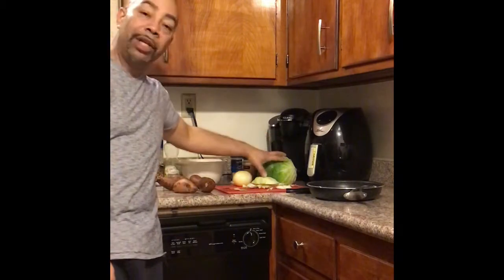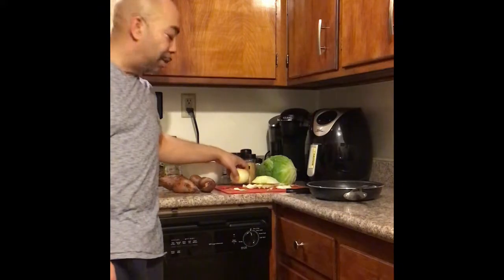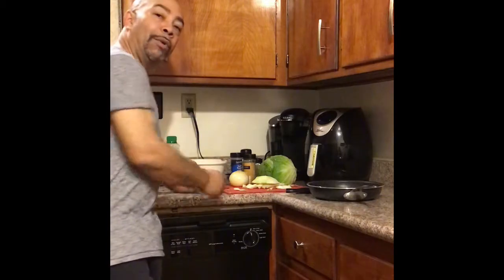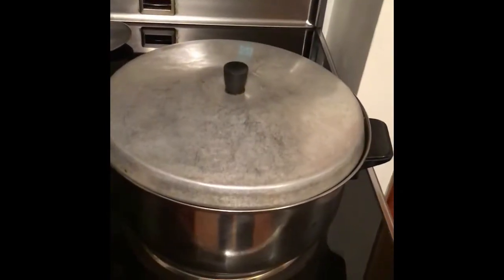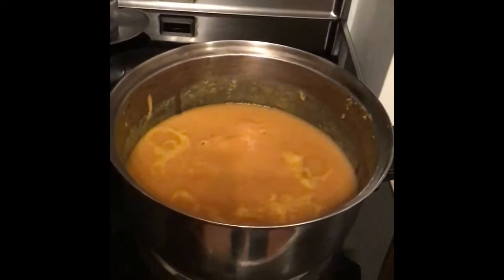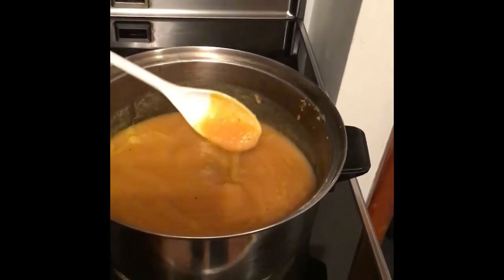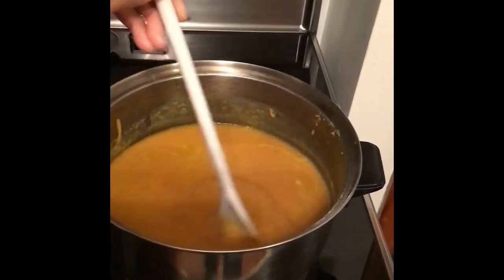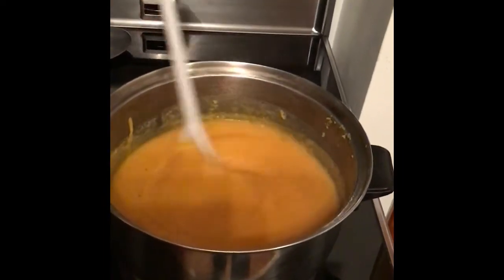Sweet Potato soup - Making Things Happen with Ray And Rose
Healthy eating